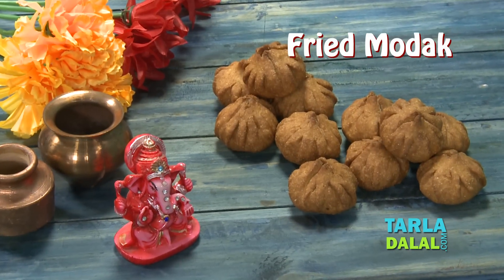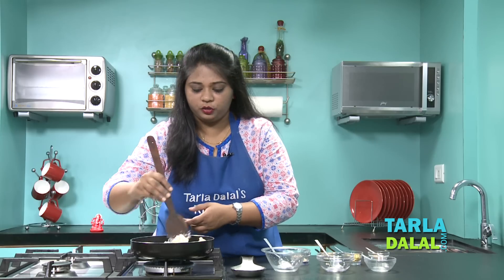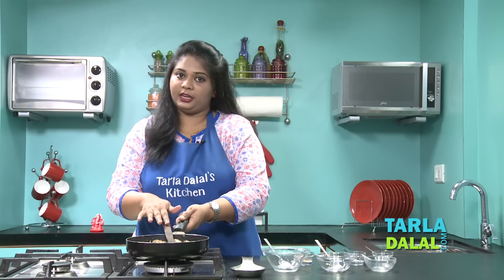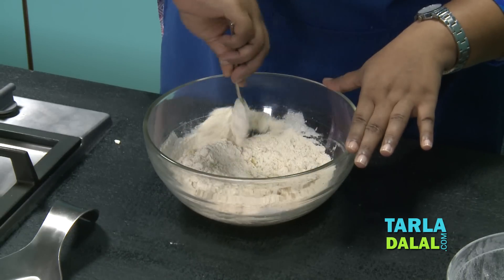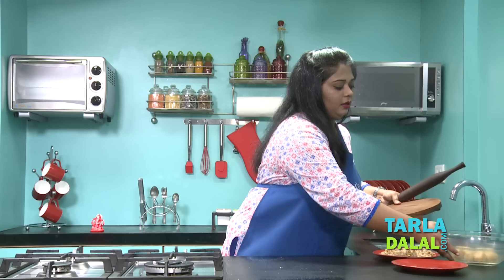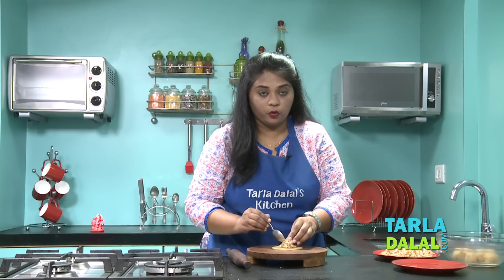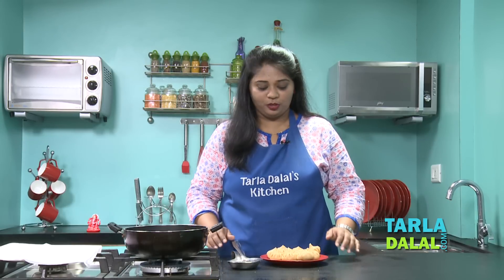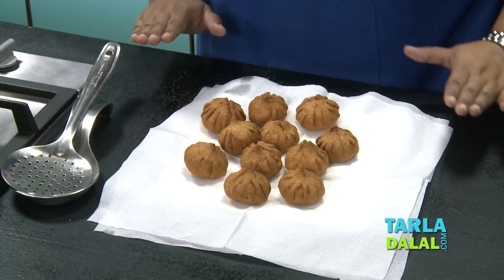Fried Modak, Ganesh Chathurti Easy Sweet by Tarla Dalal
Fried Modak,

Fried Modak

Although an integral part of Ganesha Utsav, Fried Modak is a delicacy that can fit into any festive menu. Any time you do a puja or havan for Lord Ganesh, Fried Modak is an apt offering to make. Even those who hesitate to make steamed modak, as it is a bit cumbersome, do not hesitate to make a quick batch of Fried Modak, as it is easier to make. You can’t directly compare the flavours of fried and steamed modak as they are completely different, but kids do tend to like the Fried Modak better as it has a crunchy dimension to it. These Fried Modak are made with a dough of whole wheat flour, stuffed with a delicious mixture of coconut, khoya and nuts. The modak has a rich aroma, brought about by the addition of a few spoons of ghee to the dough. The ghee, along with a little semolina, also gives the outer covering a crispy texture. Although the Fried Modak tastes best when had fresh, you can cool it, store it in an airtight container and use for a day more, if you have any leftovers.

Makes 11 modaks.

1 cup grated coconut (nariyal)
1/2 cup sugar
2 ½ tbsp mava (khoya)
1 tbsp chopped cashewnut
1 tbsp chopped pistachio
1 tbsp almond (badam) slivers
½ tsp cardamom (elaichi) powder

1 cup Whole wheat flour (gehun ka atta)
1 tbsp semolina (rava / sooji)
2 tbsp ghee

1. Combine the coconut, sugar and mava in a broad non-stick pan, mix well and cook on a medium flame for 2 to 3 minute or till it turns light brown in colour, while stirring occasionally.
2. Add the nuts and cardamom powder, mix well and cook on a medium flame for 1 minute, while stirring continuously.
3. Divide the mixture into 11 equal portions. Keep aside to cool completely.

1. Combine the whole wheat flour and semolina in a deep bowl and mix well.
2. Heat the ghee in a small non-stick pan on a medium flame for 2 minutes or till it is smoky hot.
3. Add it to the flour mixture, add the salt and mix well using a spoon and knead it into a semi-stiff dough using enough water. Divide the dough into 11 equal portions.
4. Roll a portion of a dough into 75 mm. (3") diameter circle, put a portion of the prepared stuffing in the center, pinch it all over the circumference at regular intervals, and bring all the pinched sides together in the center and seal it.
5. Repeat step 6 to make 10 more modaks.
6. Heat the oil in a deep non–stick pan, deep fry few modaks at a time, till they are golden brown in colour from all the sides. Drain on an absorbent paper.
    Serve immediately.